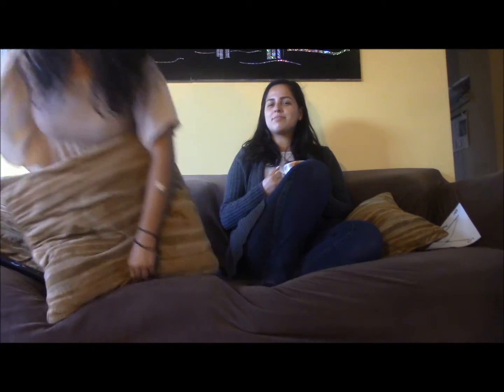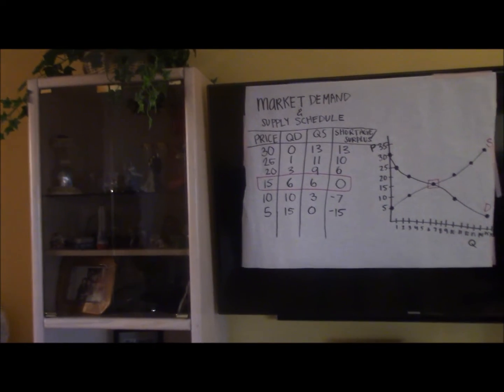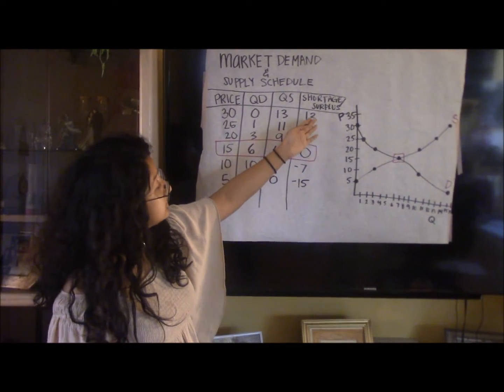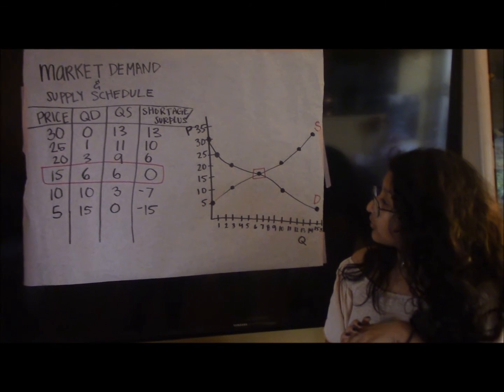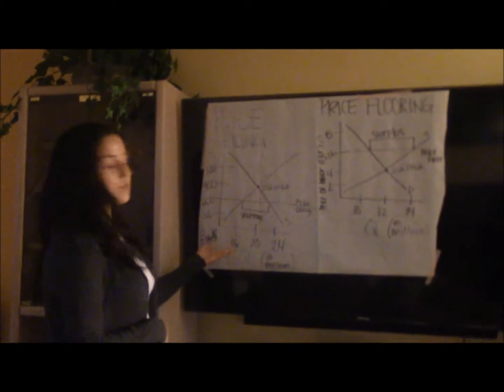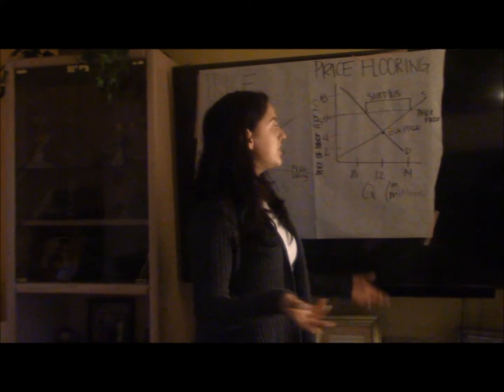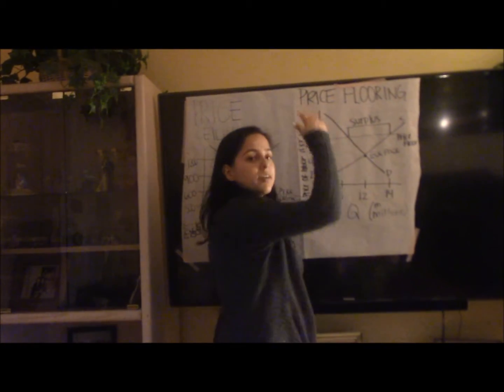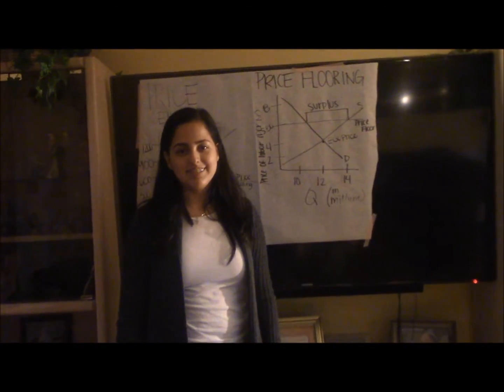$ethonomics Final Project: Price Ceilings, Price Floors, and Equilibrium Price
Katherine and me get hella in this conversation about econ.